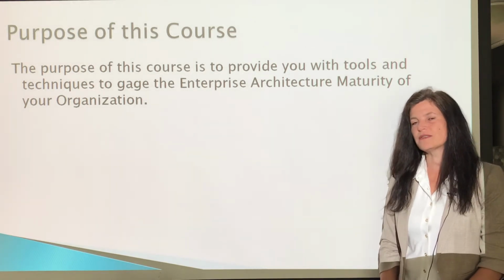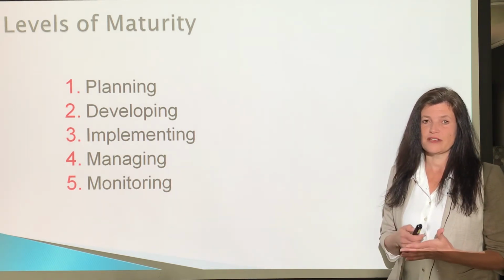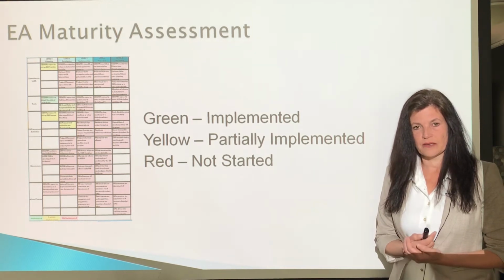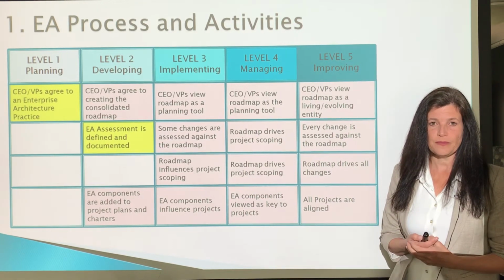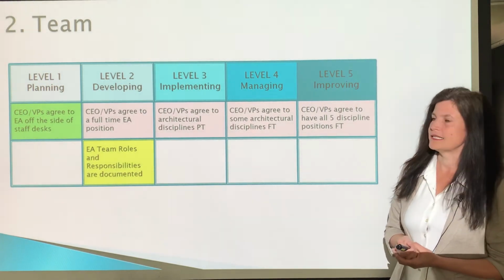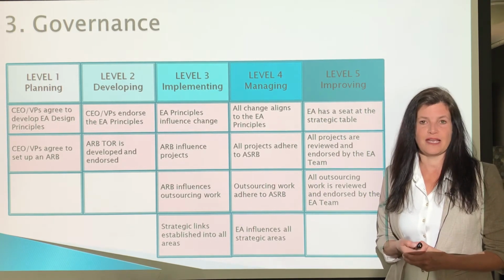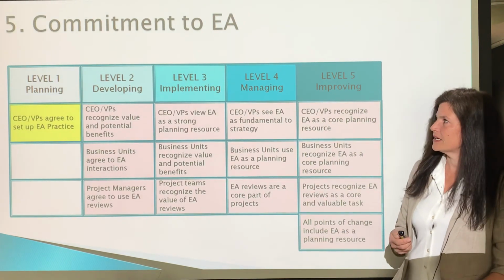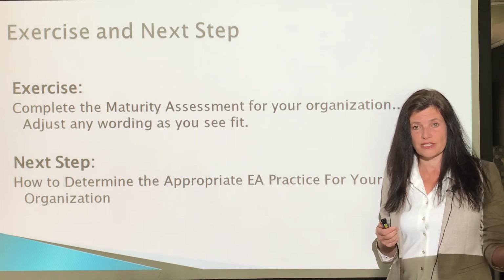What is Your Organization's EA Maturity Level? - Part 2 of 4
Understand the 5 areas that I measure to determine an organization’s EA maturity level.

Enterprise Architecture (EA) puts structure around how an organization changes and evolves to reach their vision.  What makes EA so powerful is that it bridges the gap between business and technology by focusing on 5 domains: Business (people and processes), Information (data, content and knowledge), Application (systems and functions), Technology (infrastructure and hardware) and Security.

Does your organization even need an EA or an EA Practice? In my opinion every organization needs an EA.

This is a 4 part course that I have created that will help you:
1. determine the EA maturity level of your organization,
2. work with the organization to determine the level of EA maturity that makes sense for your organization, and
3. create a roadmap for an EA Practice, that will move the EA maturity level forward.
I am giving away all of the tools and techniques that I have used over my 30 career...